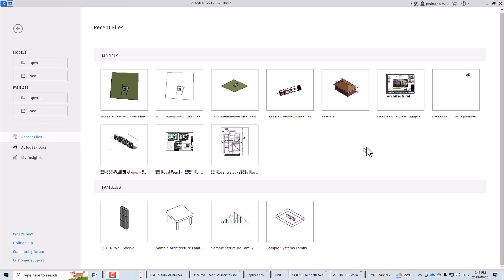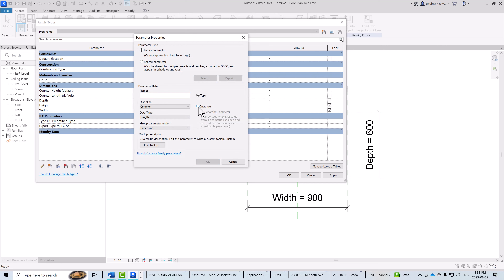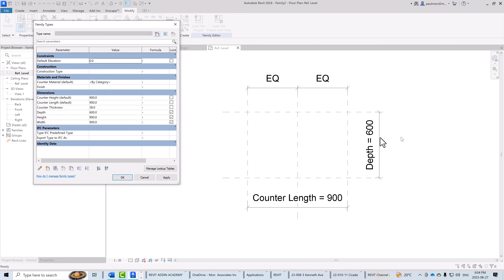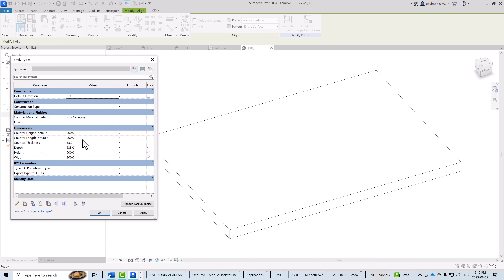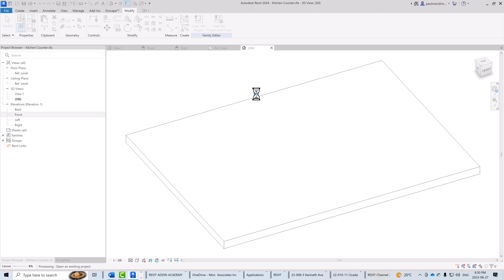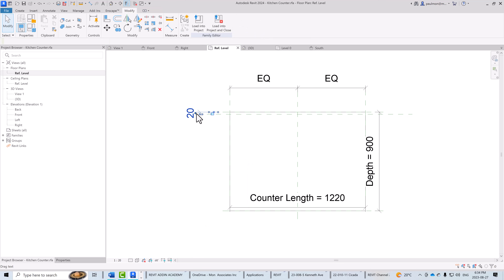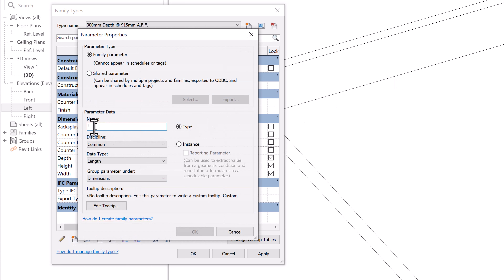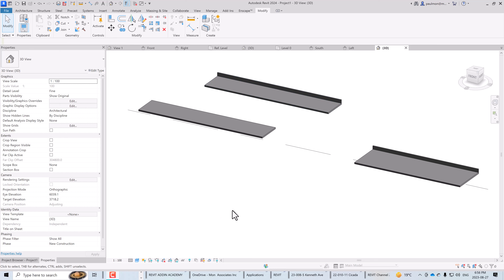How to create a counter family in REVIT 2024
Technical instruction on how to create a simple counter family in REVIT 2024. This a for new or intermediate REVIT user that wants to learn how to crated REVIT family.